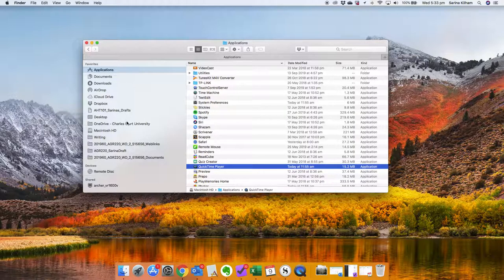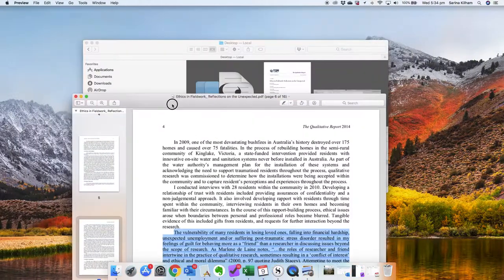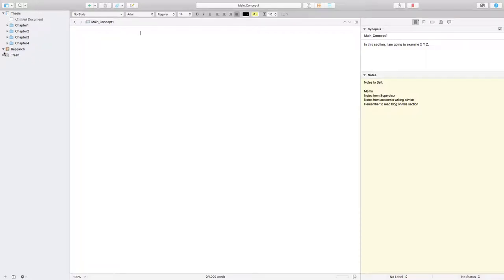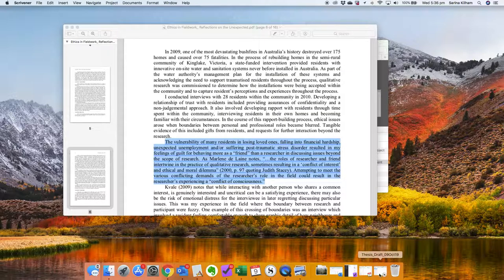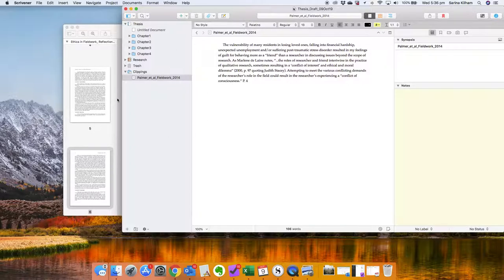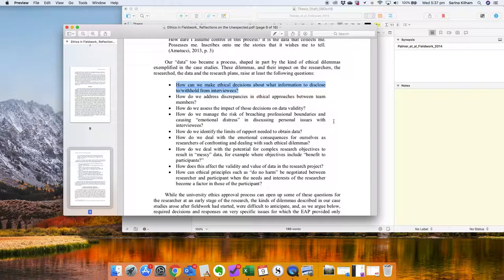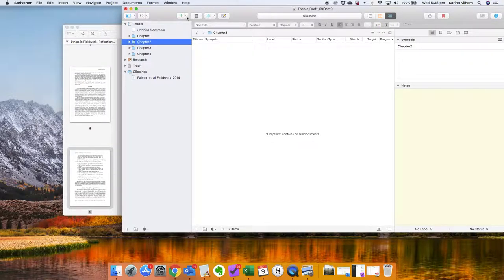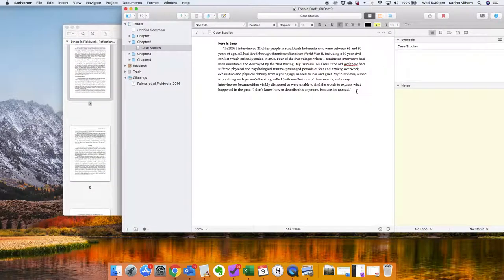Scrivener for Thesis Writers: Getting your Notes and Quotes into Scrivener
Have you been wondering about how to get your notes and quotes from peer-reviewed articles into your thesis? How to organise this information so that it is linked with your text and ideas? Scrivener Services for Mac has a great shortcut and in this video I'll show you how to seamlessly integrate this into your workflow.